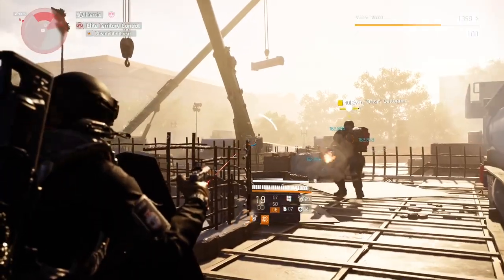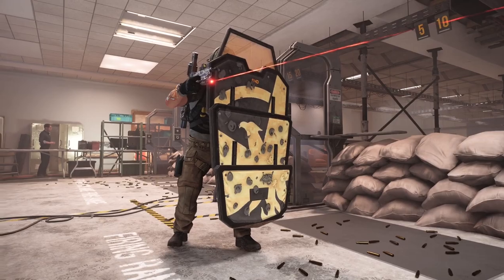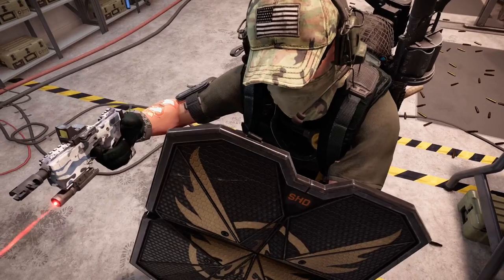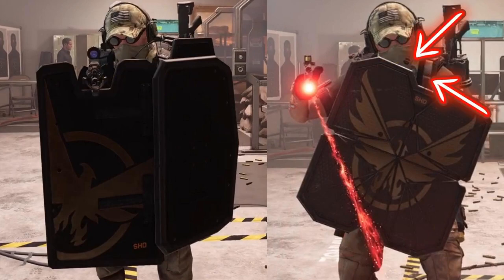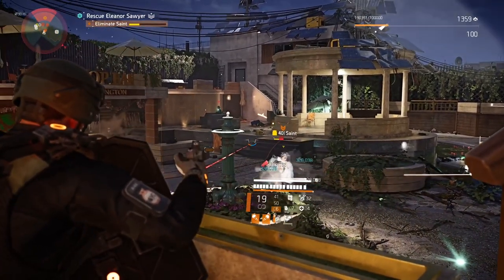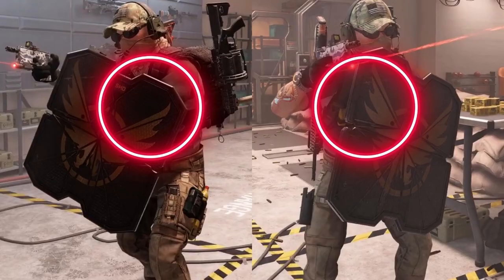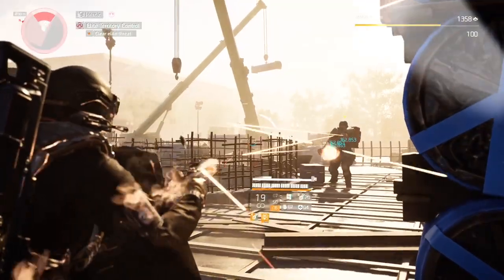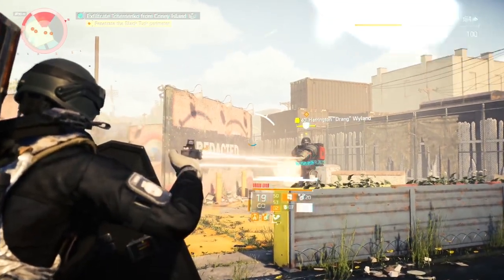Are you using it WRONG? Tips and Tricks for The Division 2 Deflector Shield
Division 2 tips and tricks. You can use memento, ridgeway's, catharsis, and foundry bulwark builds all you want, but knowing how to use the deflector shield might be even better.